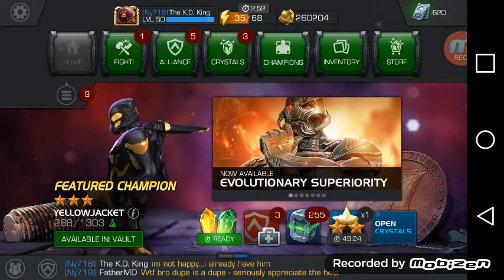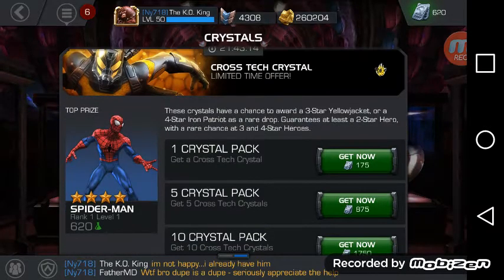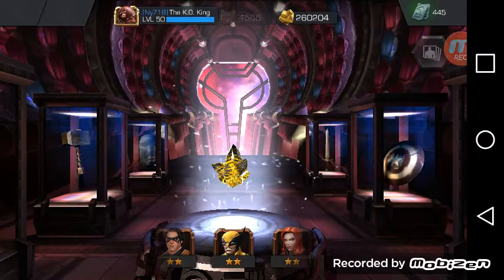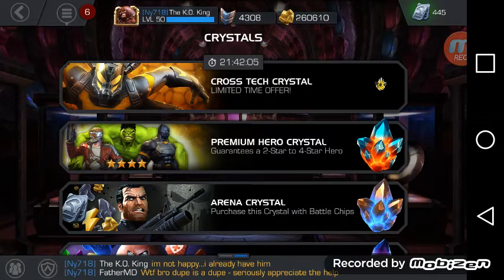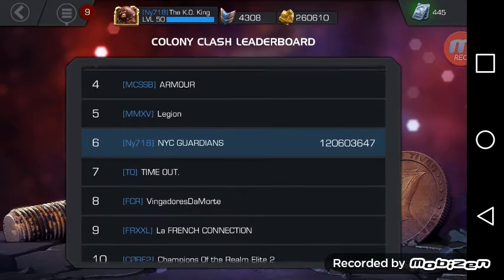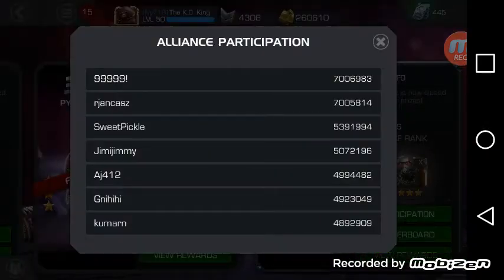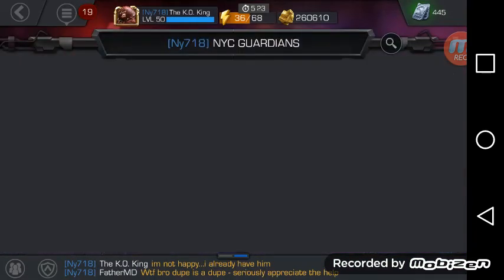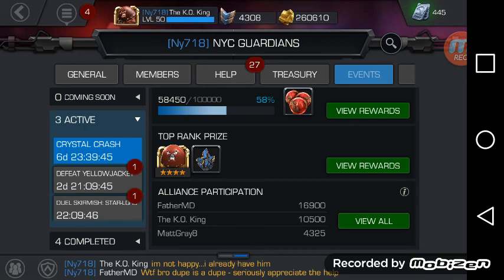Contest of Champions - YellowJacket Crystal